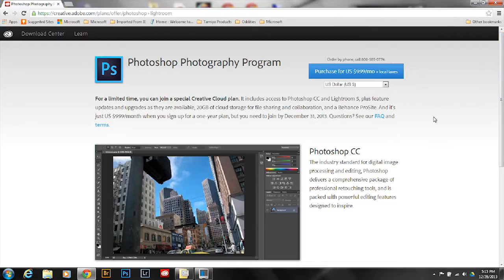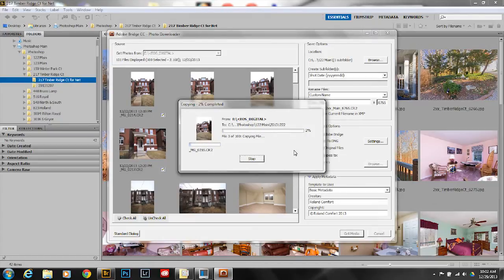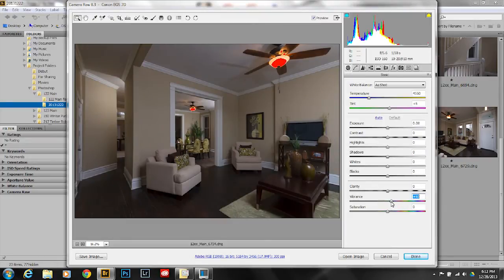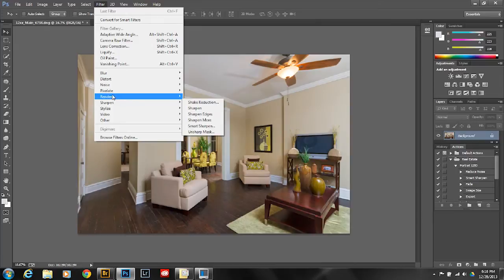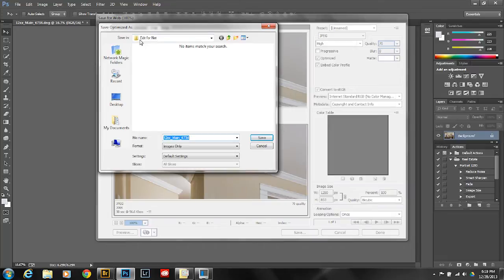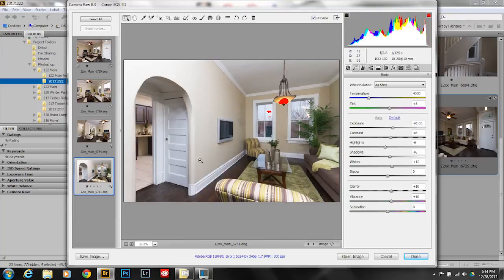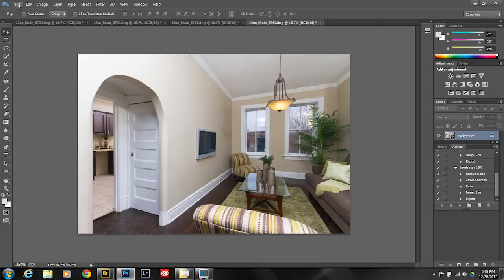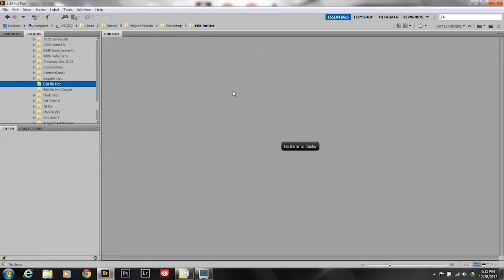How to Make Money Shooting Great Real Estate Photos - 3 of 4 Photoshop CC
Video 3 - How to Make Money Shooting Great Real Estate Photos.  to get my step-by-step, 4 part video course, How to Make Money Shooting Great Real Estate Photos.